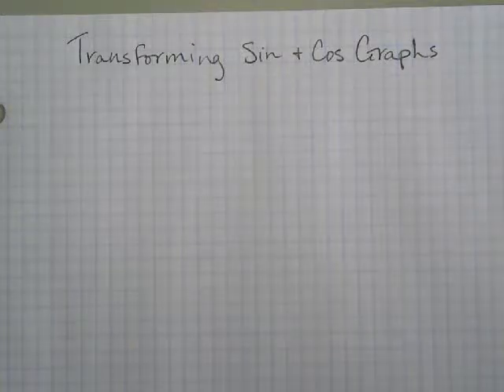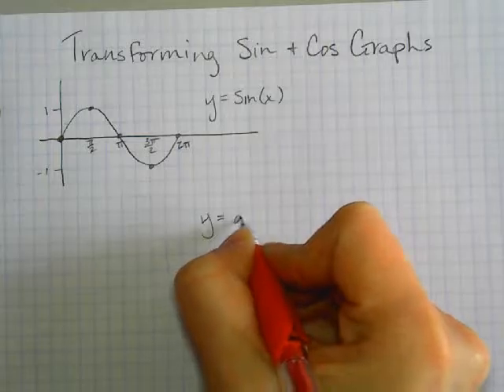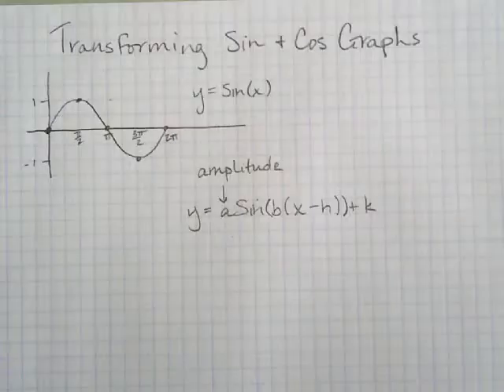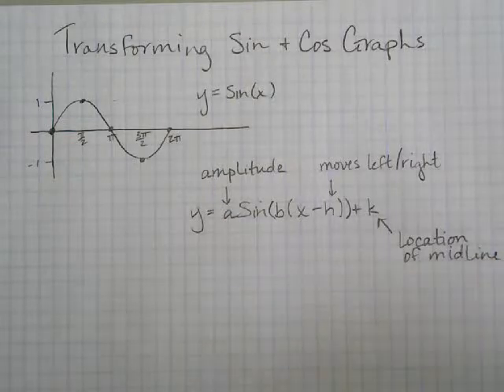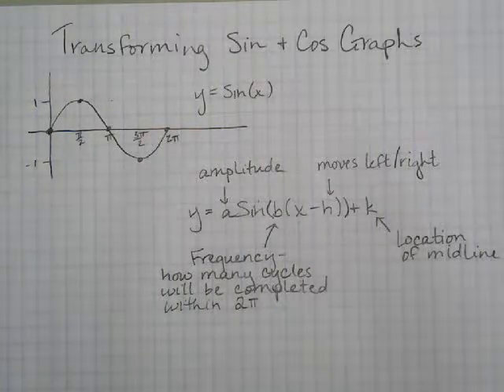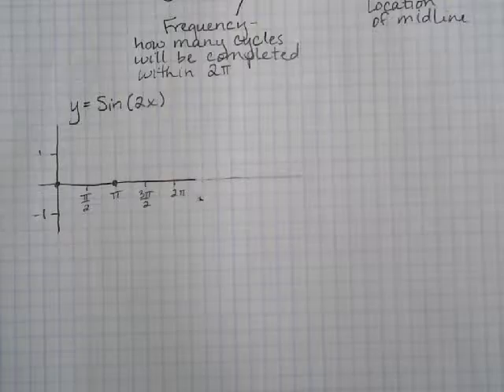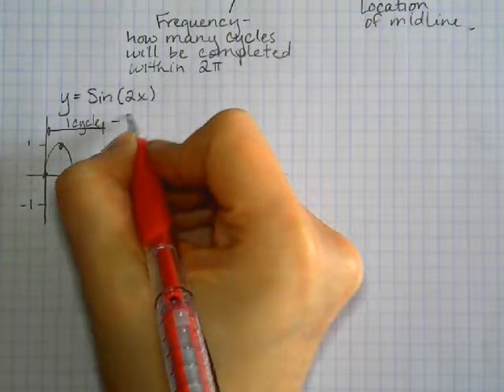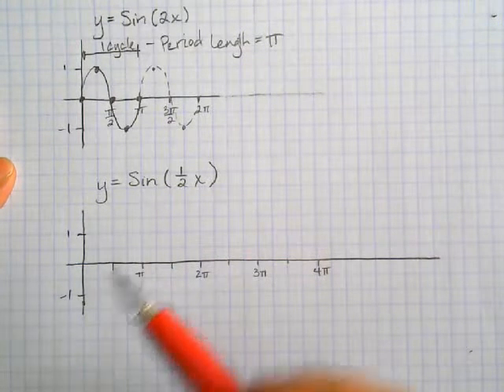AA 5 8 Trig Transformations